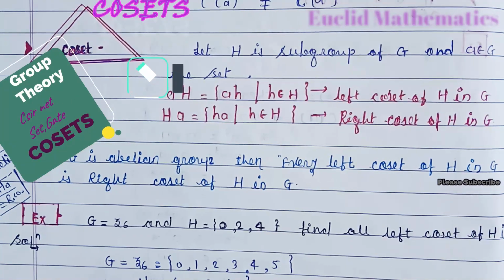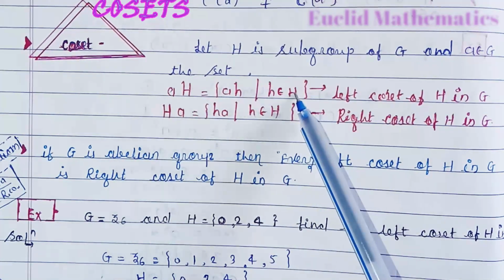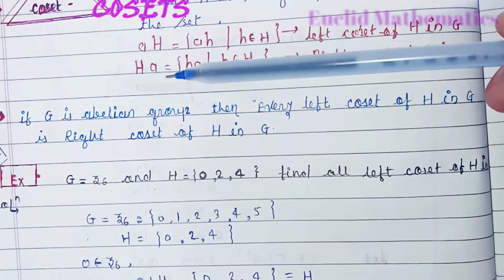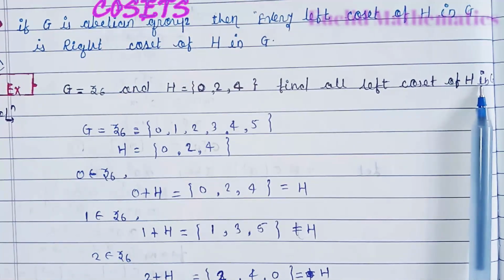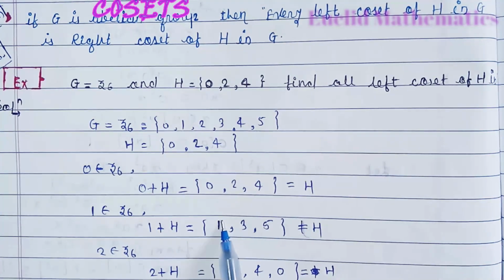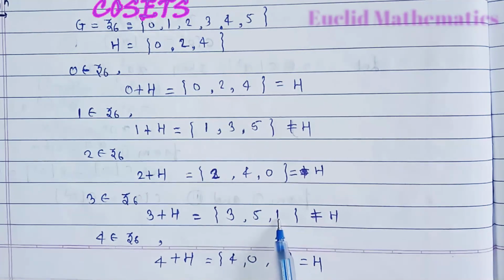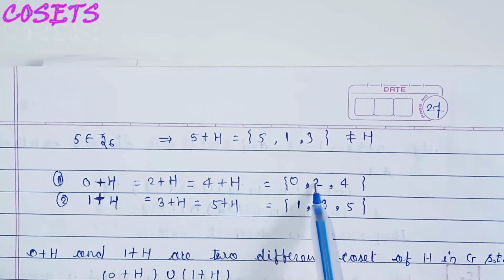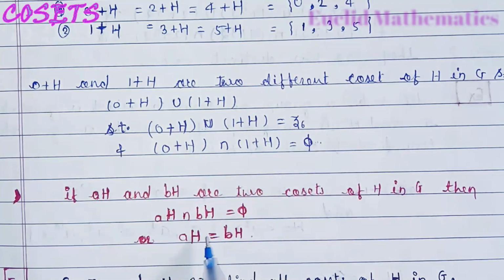Group Theory | Cosets | Cosets Examples | Abstract Algebra| CSIR NET, SET, GATE BY SWAPNIL SHINDE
PRESENTED BY,
SWAPNIL SHINDE.
This video lecture of Group Theory | Cosets | Cosets Examples | Abstract Algebra | Examples & Solution By Definition | Problems  & Concepts  by SWAPNIL SHINDE Sir  will help Engineering and Basic Science students to understand following topic of Mathematics:
1. What is Cosets in  Group Theory
2. Example Of Cosets In Abstract Algebra
3. Important Properties Of Cosets
4.  Concepts of Cosets with Example

Find Online Solutions Of Group Theory | Cosets | Cosets Examples | Abstract Algebra | Problems  & Concepts SWAPNIL SIR